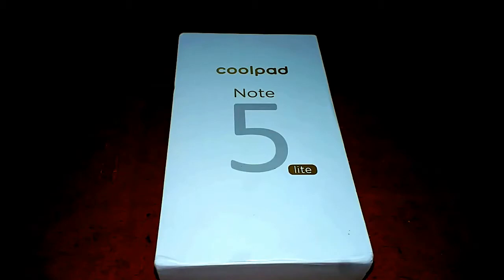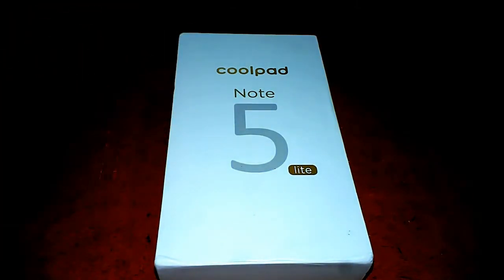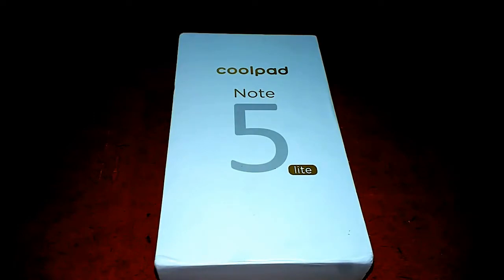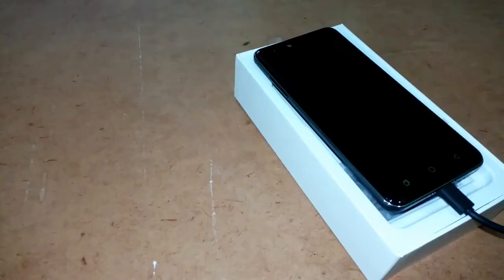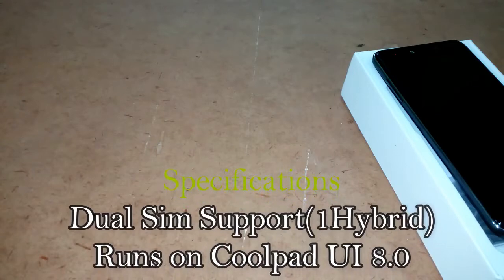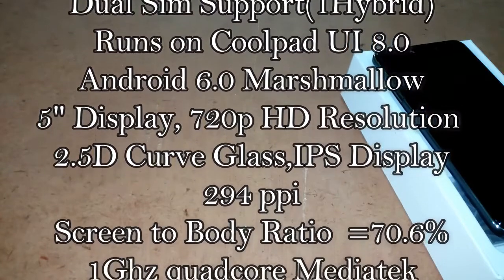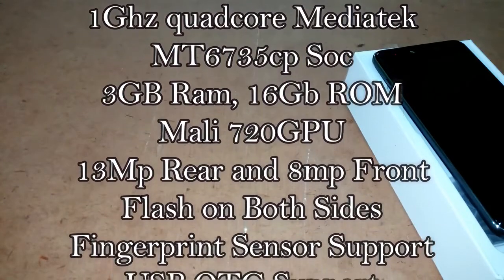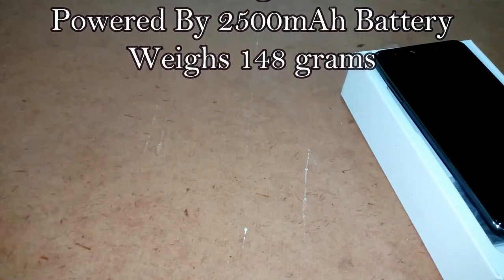Coolpad Note 5 Lite Unboxing and Review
Coolpad Note 5 Lite smartphone was launched in March 2017. The phone comes with a 5.00-inch touchscreen display with a resolution of 720 pixels by 1280 pixels at a PPI of 294 pixels per inch. Coolpad Note 5 Lite price in India starts from Rs. 8,199.

The Coolpad Note 5 Lite is powered by 1GHz quad-core MediaTek MT6735 processor and it comes with 3GB of RAM. The phone packs 16GB of internal storage that can be expanded up to 64GB via a microSD card. As far as the cameras are concerned, the Coolpad Note 5 Lite packs a 13-megapixel primary camera on the rear and a 8-megapixel front shooter for selfies.

The Coolpad Note 5 Lite runs Android 6.0 and is powered by a 2500mAh non removable battery. It measures 145.30 x 72.30 x 8.70 (height x width x thickness) and weigh 148.00 grams.

The Coolpad Note 5 Lite is a dual SIM. Connectivity options include Wi-Fi, GPS, Bluetooth, USB OTG, Headphones, FM, 3G and 4G (with support for Band 40 used by some LTE networks in India). Sensors on the phone include Proximity sensor, Accelerometer and Ambient light sensor.

How to Transfer Files from Your Computer to PC/Laptop Easily without Using Data Cable:
YOUTU.BE/FURSGOLVD0M?A
How to make a short Video Intro for Your Youtube channel from Android Phone Easily 2016: